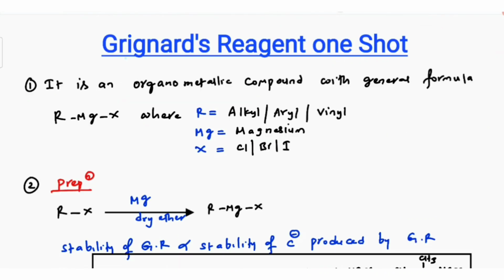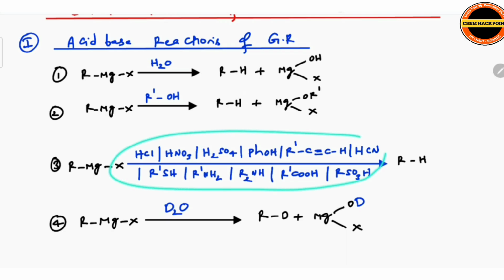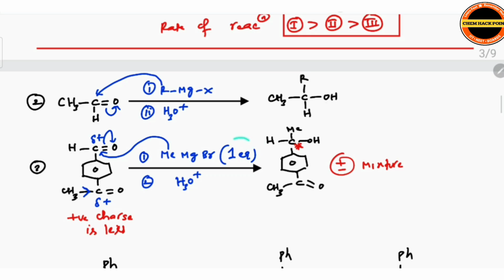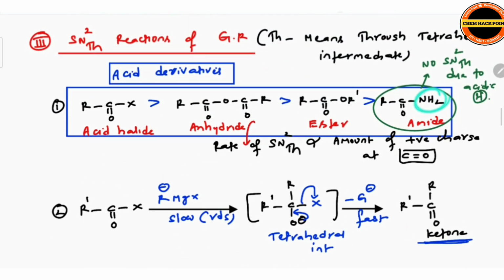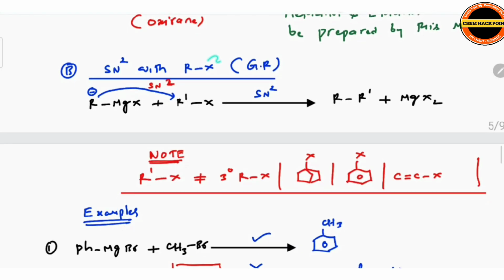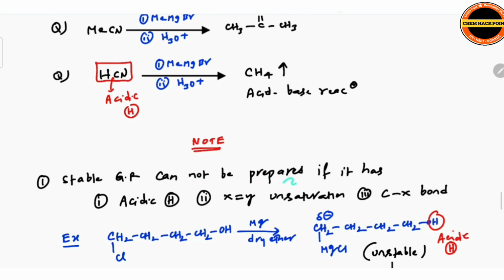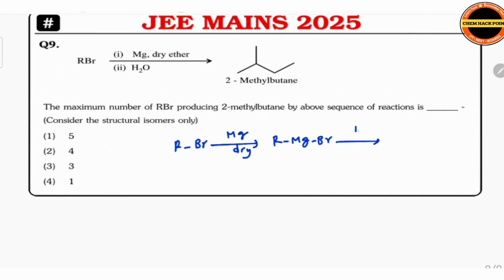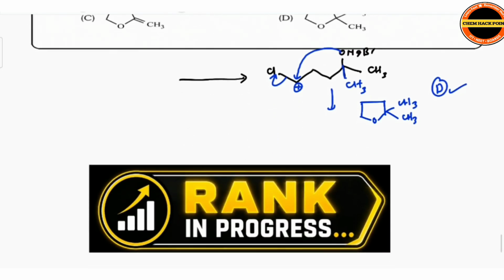Grignard Reagent in One Shot Class 12 | Complete JEE Main & Advanced | All Reactions, Tricks & PYQs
🚀 Master Grignard Reagent (RMgX) in this complete JEE lecture!
In this video, you'll learn everything you need for JEE Main & Advanced: ✅ Preparation of Grignard Reagent ✅ Structure & Properties ✅ Reaction Mechanism ✅ Reactions with Aldehydes & Ketones ✅ Reaction with CO₂, Epoxides, Nitriles & Esters ✅ Acidic Hydrogen Compounds ✅ Important Exceptions & Tricks ✅ JEE PYQ-Based Concepts ✅ Exam-Oriented Shortcuts
If you are preparing for JEE Main 2026, JEE Advanced 2026, or Class 12 Organic Chemistry, this is a must-watch lecture.